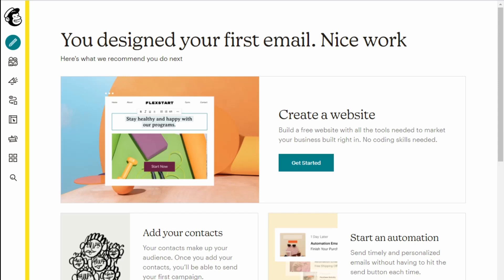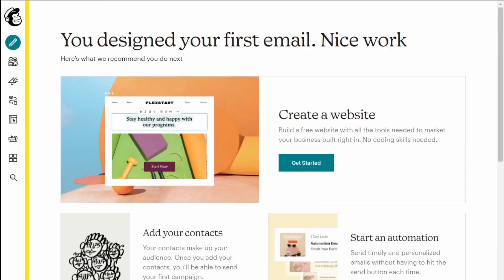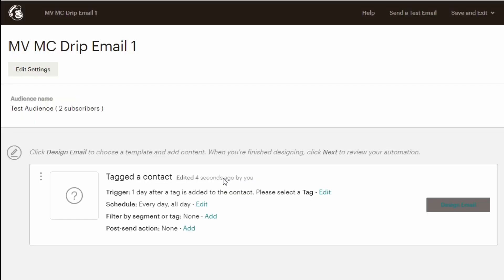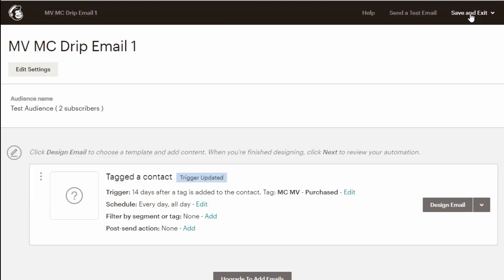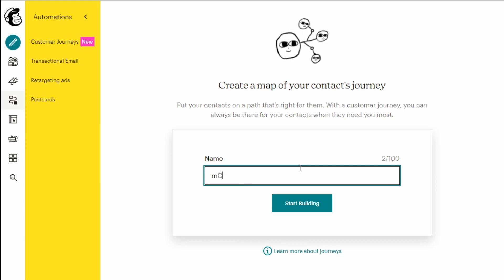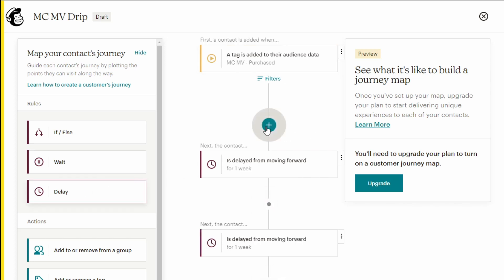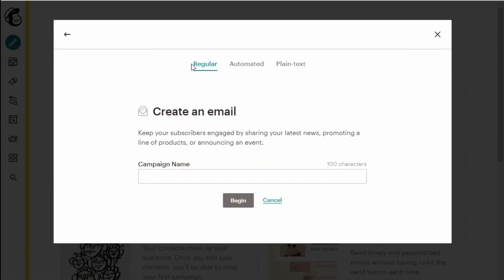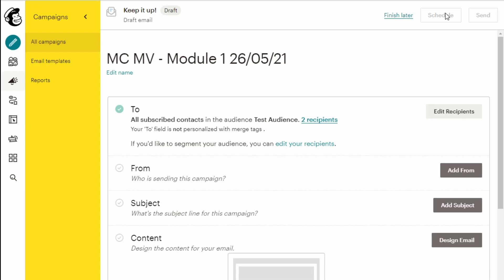How to Set Up Emails for Drip Products (Mailchimp Classic Automations + MemberVault)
Want to use MemberVault as your online business platform? Sign up for our free 14-day trial Already have an account?